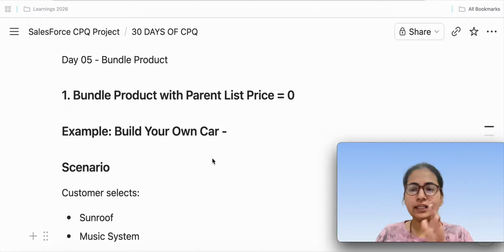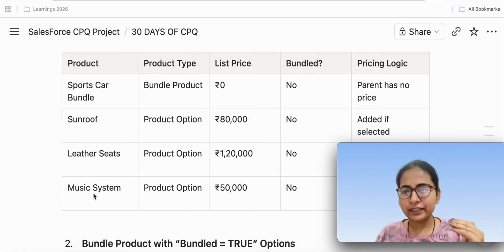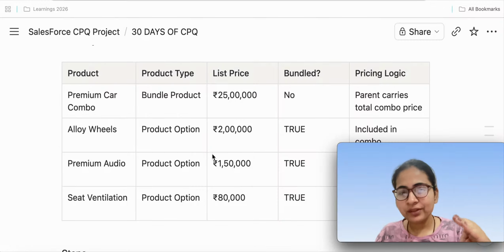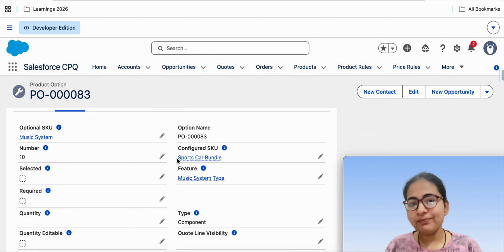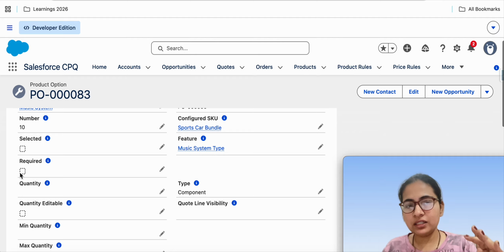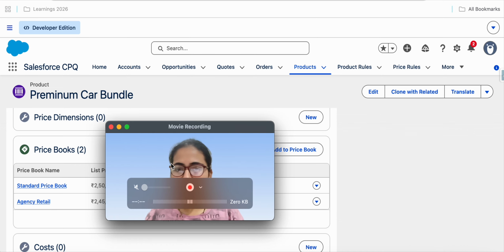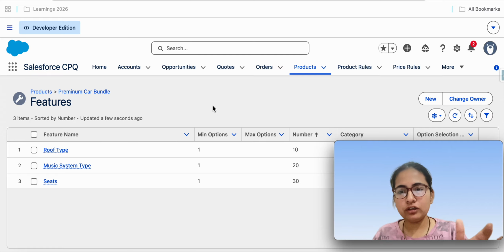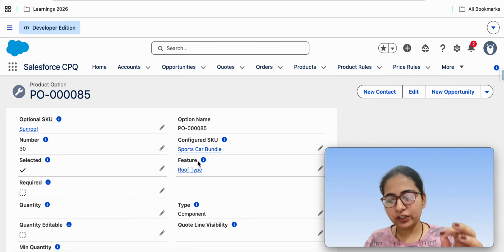Product Bundle Revision | Part 01